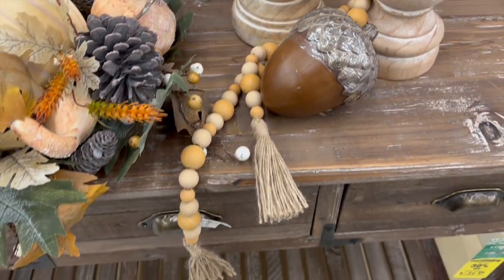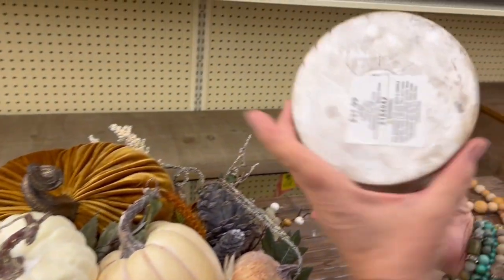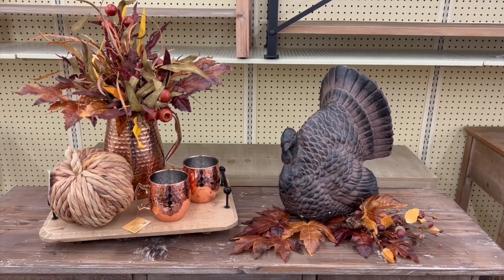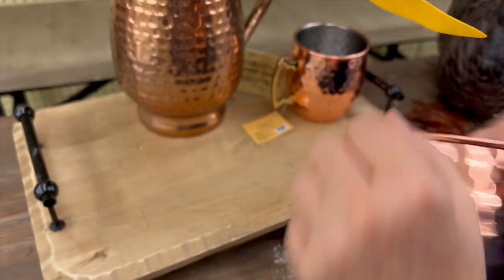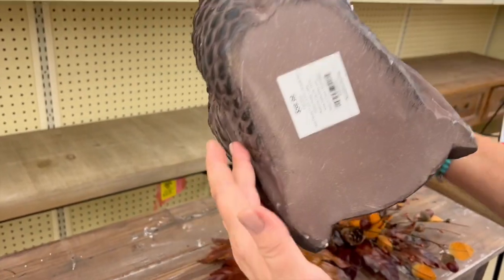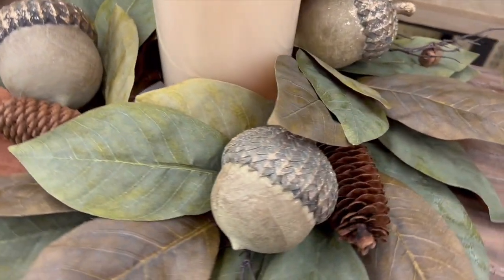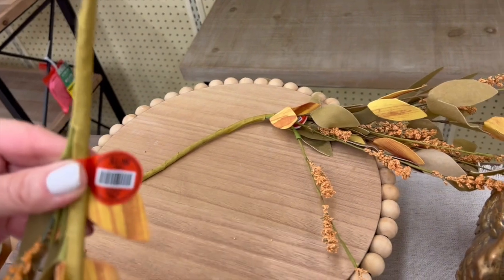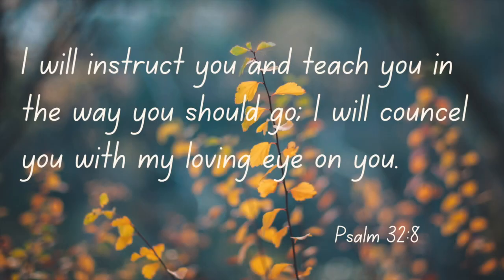NEW 🍂2022 HARVEST HOP Fall Shop & Style with Us🍁- Hobby Lobby🍂- Vintage + Cottage + Farmhouse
Welcome to YoUniquely Vintage You. We are so thankful that each and everyone of you are here.

Welcome to 2022 Harvest Hop!  I'm so glad to be a part of this amazing hop that is put together by my friend, Rebecca at "FARMHOUSE AT MEADOWHILL"  Please click the link below to watch her video and be a part of this fun Harvest Hop!!!

We appreciate each and everyone of you and can't thank you enough for being a part of our Youtube family.

🖤LINKS FOR ITEMS OR SIMILAR ITEMS WE USED IN OUR VIDEOS:
▪️Scalloped Basket
▪️Orange Leaf Stems
▪️Burnt Orange Leaves
▪️Dark Red Fall Leaves
▪️Three Tiered Tray
▪️White Pumpkin Container
▪️Orange Pumpkin Candle Holder
▪️Cream and Orange Pumpkin Stems
▪️White Pitcher
▪️Orange Fall Leaves
▪️Orange Velvet Pumpkins
▪️White Velvet Pumpkin
▪️White Assortment Pumpkins
▪️Braided Cornhusk Pumpkin
▪️Pumpkin and Green Folage
▪️Realistic Pumpkin
▪️White Tall Cabinet
▪️Beaded Wood Lazy Susan
▪️Marble Round
▪️Tall Glass Bottle Vase
▪️Wood Lantern